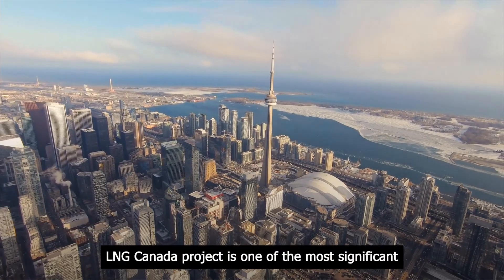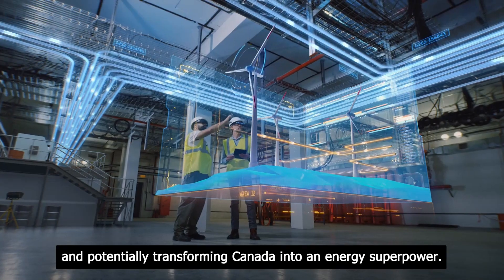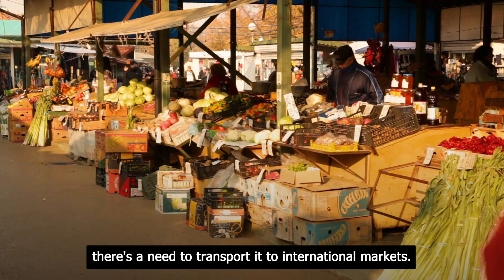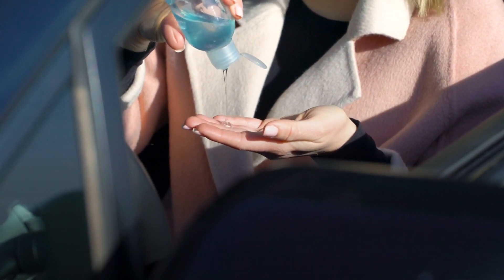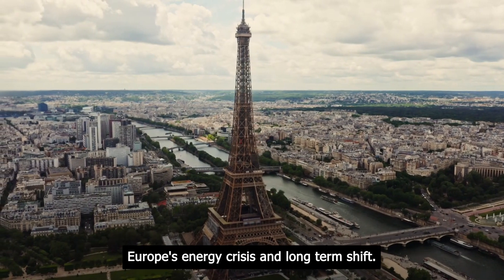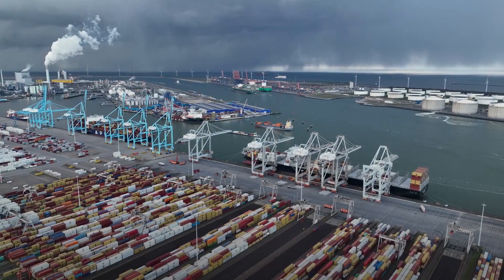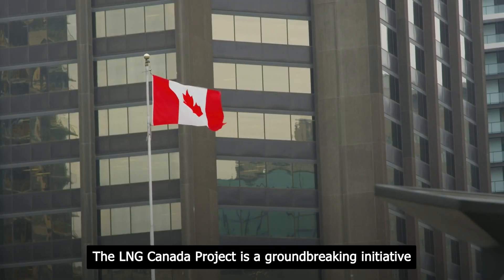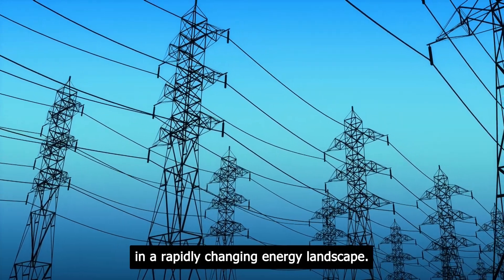The LNG Canada Project: What is going to be big from this project?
The LNG Canada project is one of the most significant energy mega projects in North America, although it has received relatively little attention compared to traditional power plants or dams. Its construction is vital for securing a stable power supply amidst the global energy crisis and the escalating gas prices exacerbated by Russia's invasion of Ukraine. As this project nears completion in Canada's small town of Kitimat, it holds the promise of becoming a major fuel source, providing economic growth and potentially transforming Canada into an energy superpower